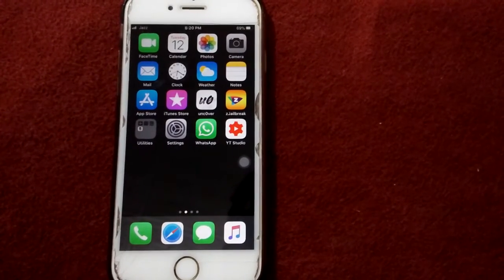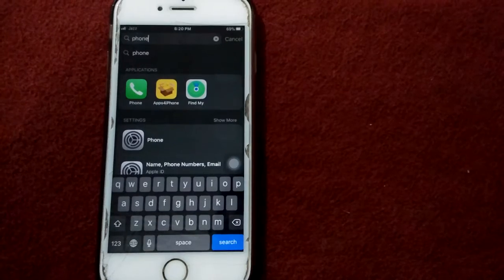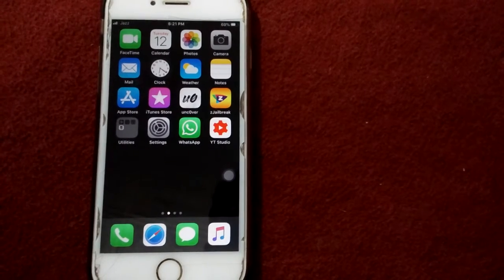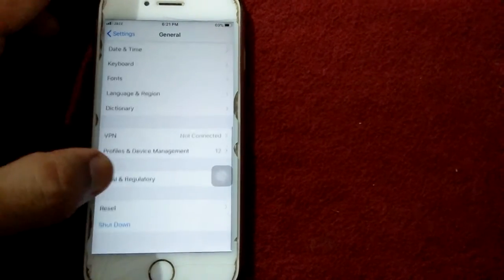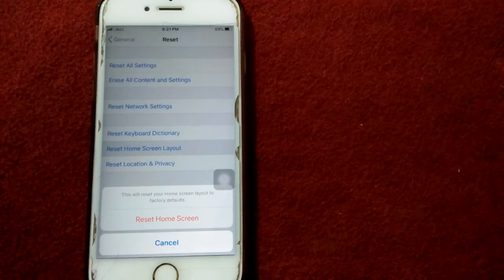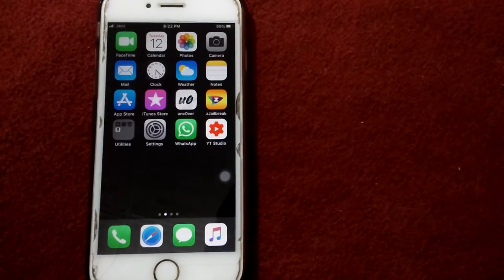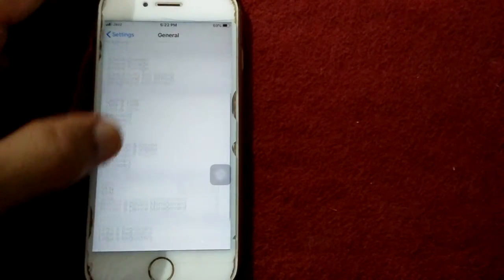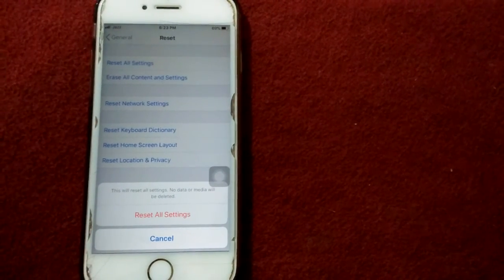phone app missing on iPhone home screen after iOS update iOS 13 - 13.4 Fixed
how to fix phone app missing on iPhone home screen after iOS update      iOS 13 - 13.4 Fixed